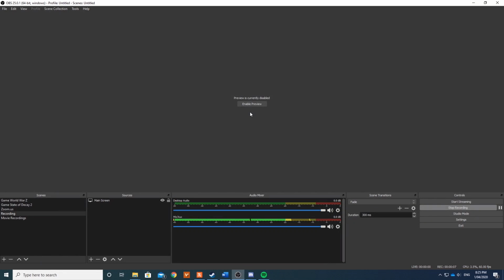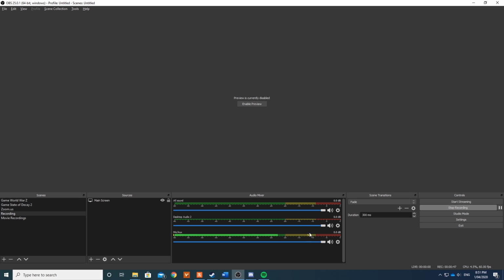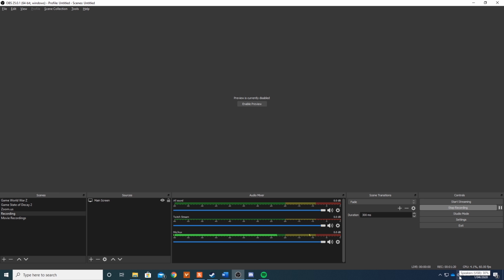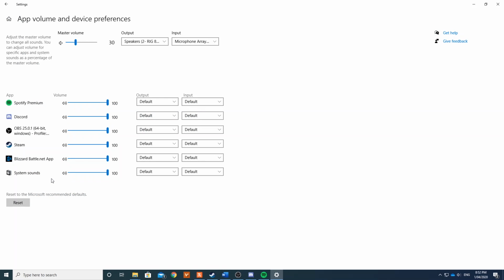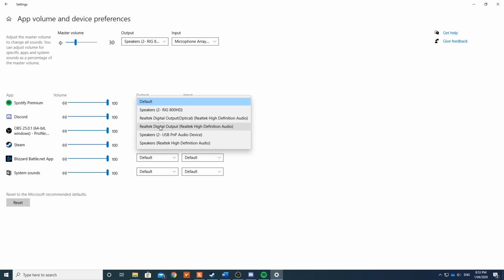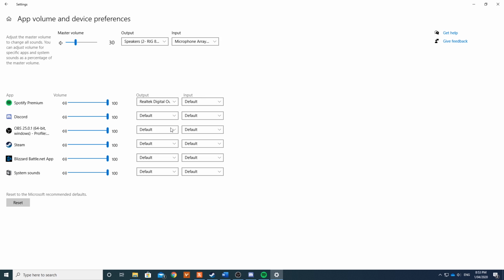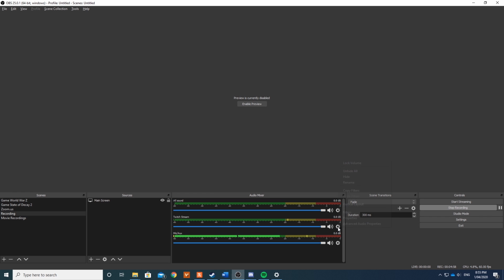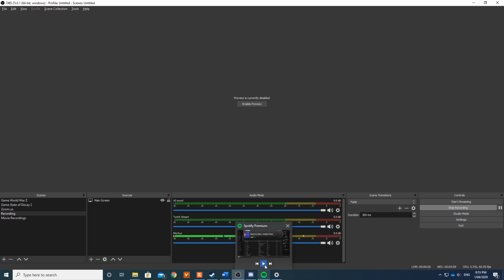How to mute discord in OBS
In this video, I provide a solution to remove, mute, split and also create a separate audio channel for your twitch stream in OBS. No third party software required, only a few changes in OBS and Windows.

Requirement:
You will need the latest update of Windows 10 in order to utilize the "“App Volume and Device Preferences” feature which you can customize which application you want to output audio playback.

Games tested to work:
- No Man Sky
- Call of Duty
- Valorant

Other solutions this may fix:
Console PS4 no audio from Elgato 60S just set the audio channel to monitor and output.